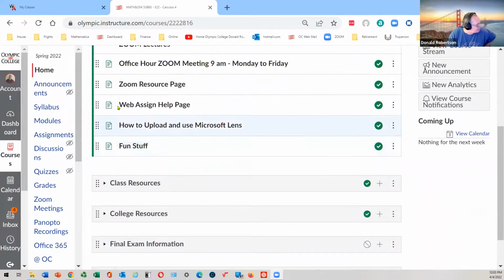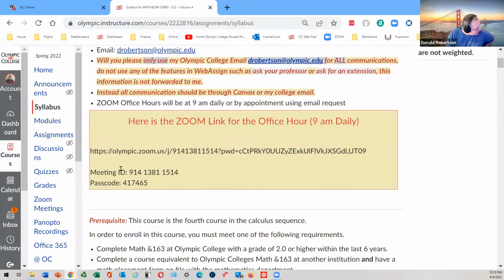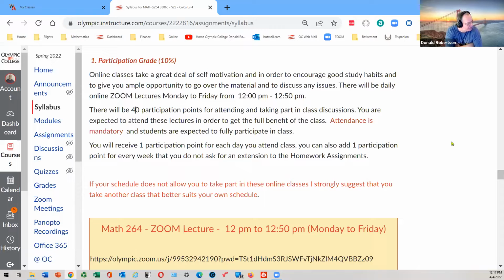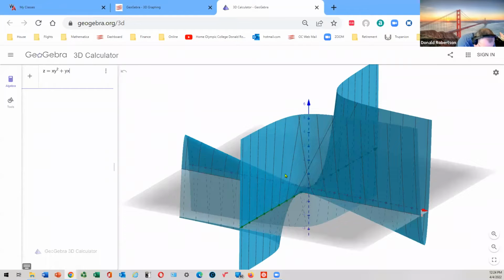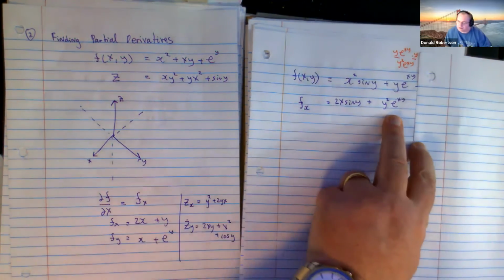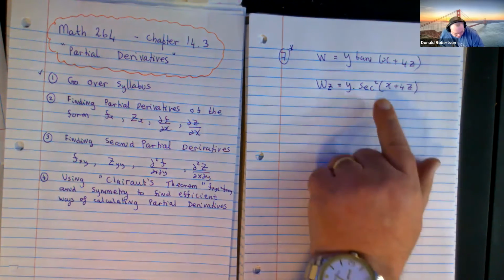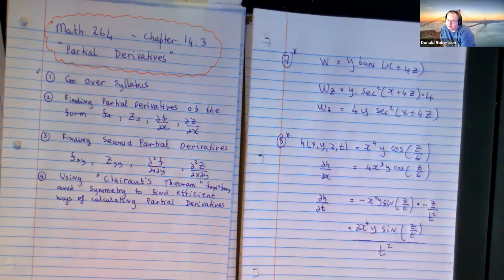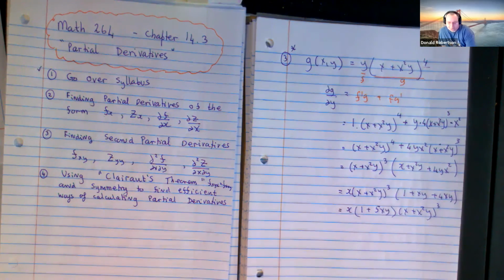Math 264 Monday 4th April Syllabus and Partial Fractions